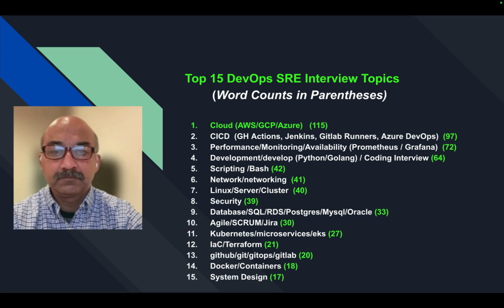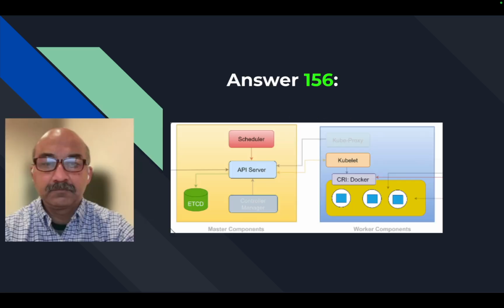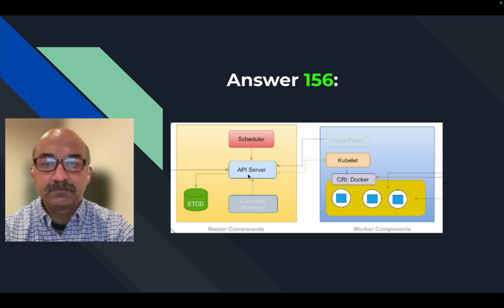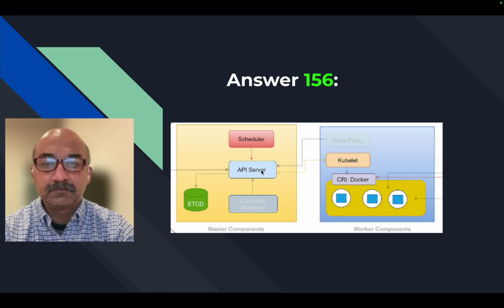DevOps SRE Interview Question 156 Kubernetes How is a Pod Created in a Kubernetes Cluster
When a pod request is made via kubectl, Kubernetes takes the following steps to create the pod:

Client-side Validation:

kubectl validates the manifest file or command syntax and forwards the request to the API server.
Authentication and Authorization:

The API server authenticates the user and checks RBAC policies to ensure the user is authorized to create the pod.
Admission Controllers:

The API server runs admission controllers, which may modify or reject the request based on policies (e.g., quota, defaults).
Persisting the Pod in etcd:

If the request passes, the API server writes the pod's configuration to etcd, the cluster's key-value store.
Scheduler Selection:

The Kubernetes scheduler retrieves the unscheduled pod from etcd.
It determines the best node to run the pod based on resource requirements, taints, tolerations, and other scheduling rules.
Binding Pod to a Node:

The scheduler binds the pod to a selected node by updating its spec.nodeName.
Node-Level Processing:

The kubelet on the target node detects the pod assignment and pulls the pod's configuration from the API server.
Container Creation:

The kubelet instructs the container runtime (e.g., containerd or CRI-O) to:
Pull the required container images.
Create and start containers as defined in the pod spec.
Networking Setup:

Kubernetes sets up networking for the pod (e.g., assigns an IP, configures network policies).
CNI plugins handle this process.
Health Checks:

The kubelet monitors the pod's readiness and liveness via probes (if defined).
Pod Ready State:

Once the pod passes readiness checks, it is marked as Running and ready to serve traffic.